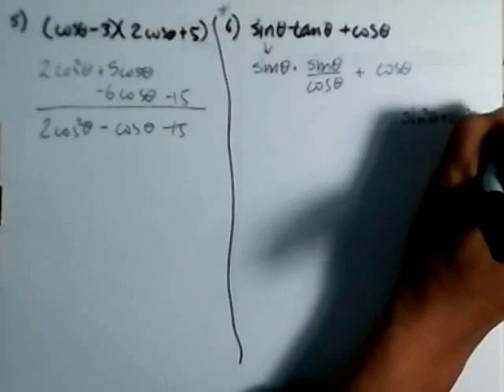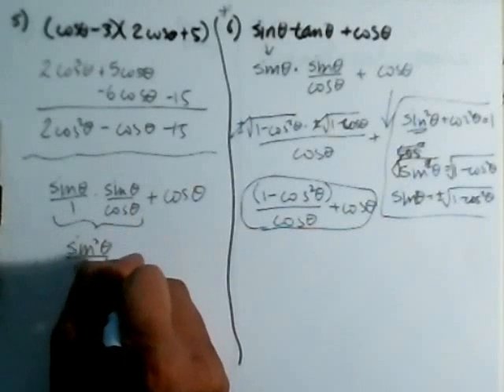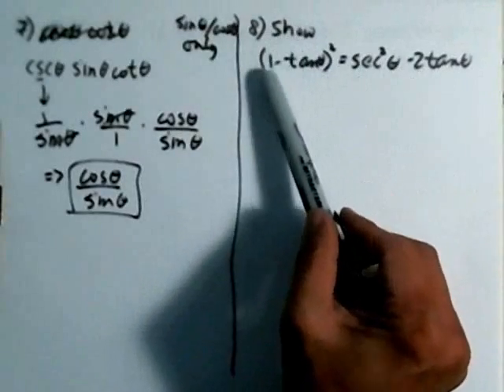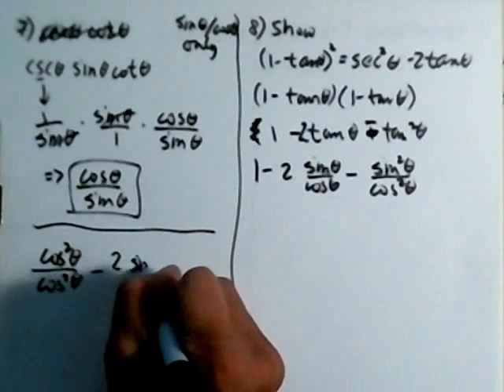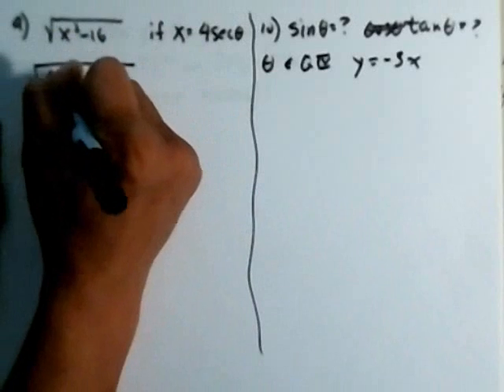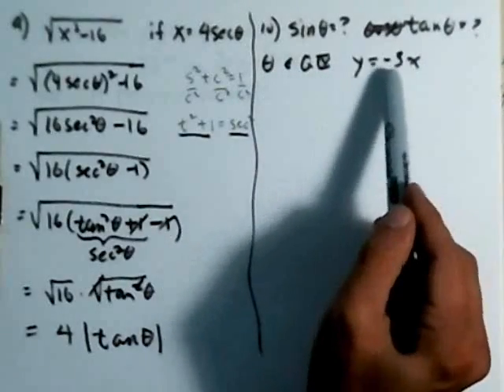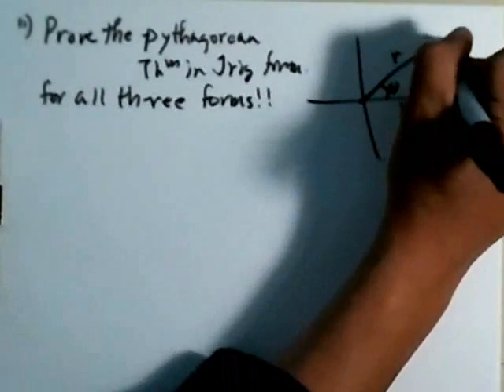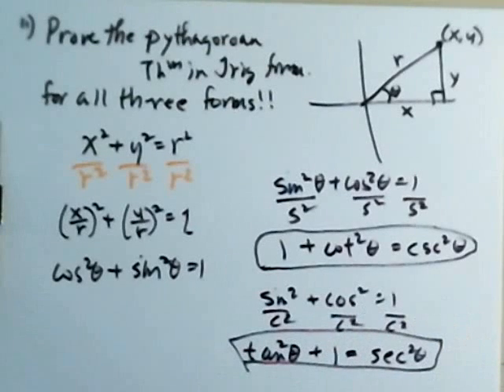Trig McKeague CH1 Test Review Part2of2.wmv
Trigonometry, McKeague, CH1 REVIEW, Basic trig identities and problems